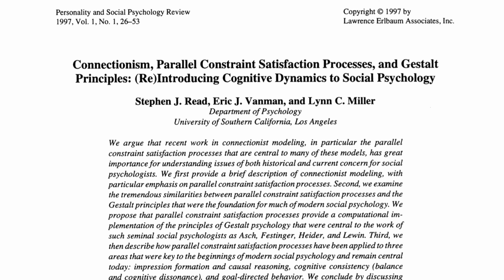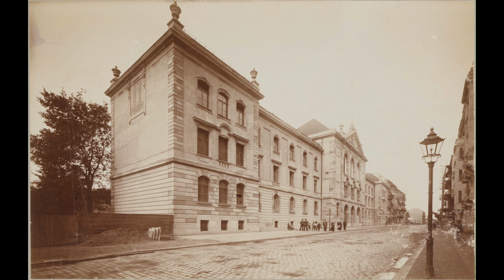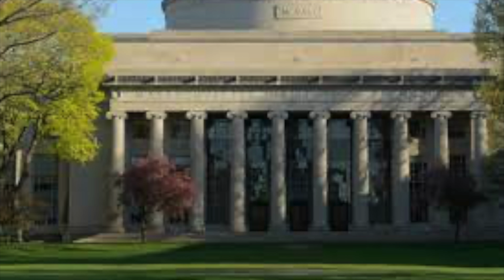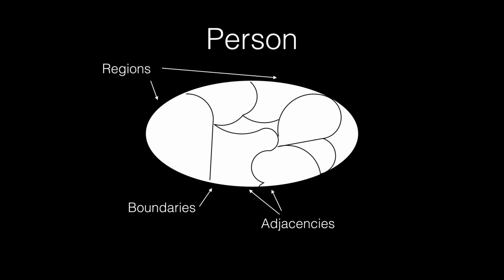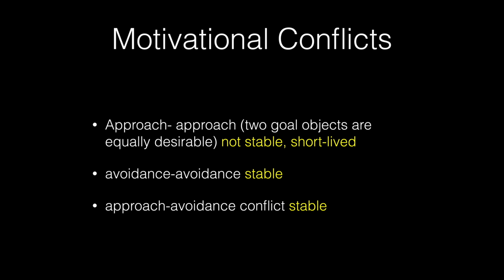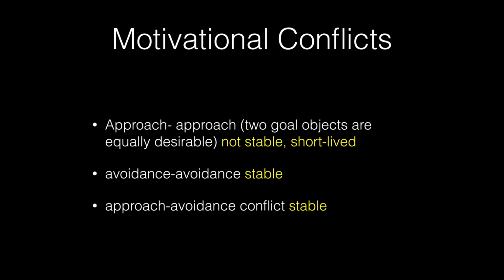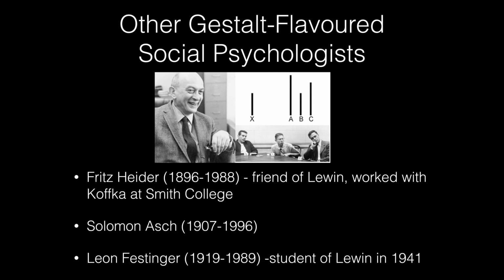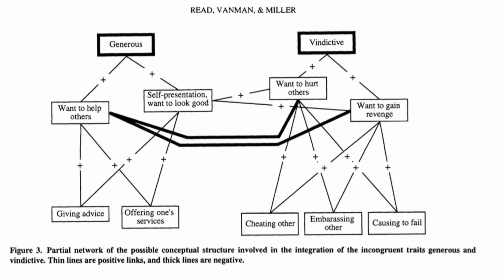Gestalt Psychology, Kurt Lewin, & Social Psychology: The Perfect Match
Most people don't realise that social psychology has strong Gestalt influences. In this video, I talk about those origins, focusing on Kurt Lewin's work on leadership, motivation, personality, and group dynamics. I also show how other early social psychology pioneers, such as Fritz Heider, Solomon Asch, and Leon Festinger, also used Gestalt psychology principles in their work.

Here's a link to the article we wrote in 1997:
Read, Vanman, & Miller (1997). Connectionism, parallel constraint satisfaction processes, and gestalt principles:(Re) introducing cognitive dynamics to social psychology

✨TIMELINE:

0:00 Our 1997 Article on Gestalt Psych
1:19 Kurt Lewin's Life & Career
7:09 Some of Lewin's Contributions
16:31 Other Gestalt Social Psychologists
20:48 Final Thoughts

✨ABOUT ME:
I received my Ph.D. from the University of Southern California in Los Angeles. I joined the School of Psychology at the University of Queensland in Australia in 2007, where my research and teaching are focused on social neuroscience.